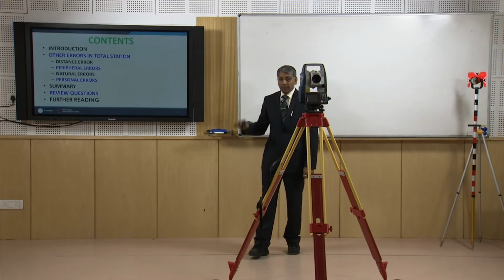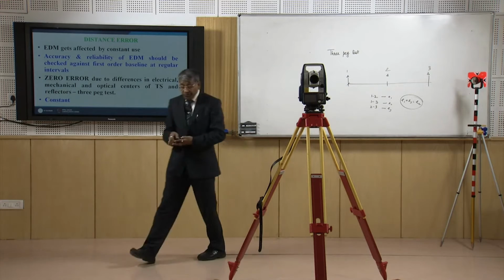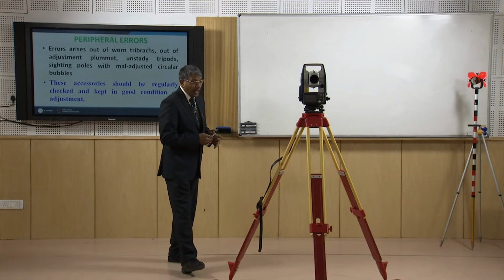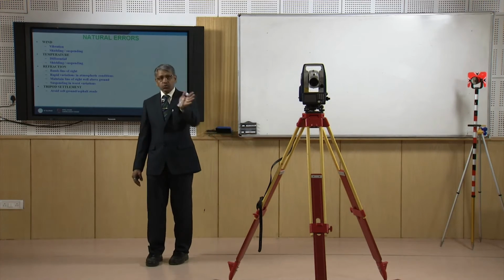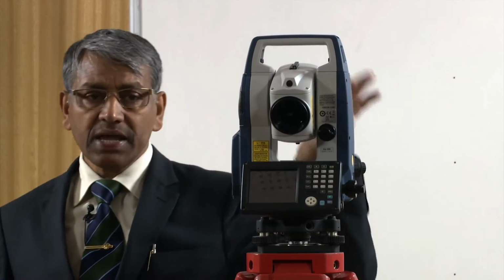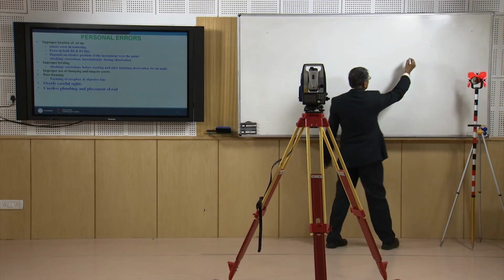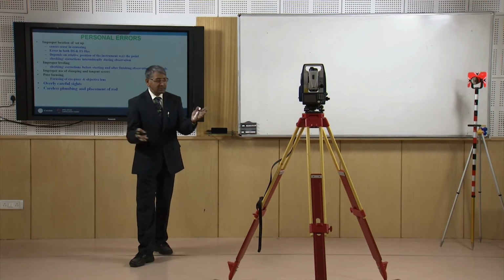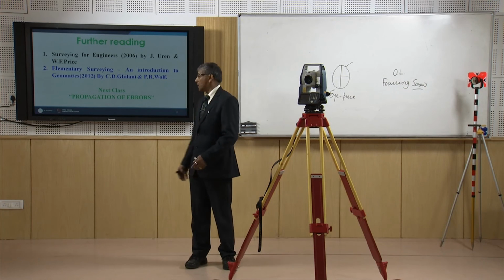Other Errors in Total Station